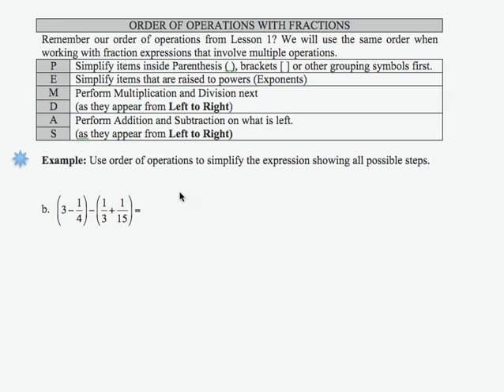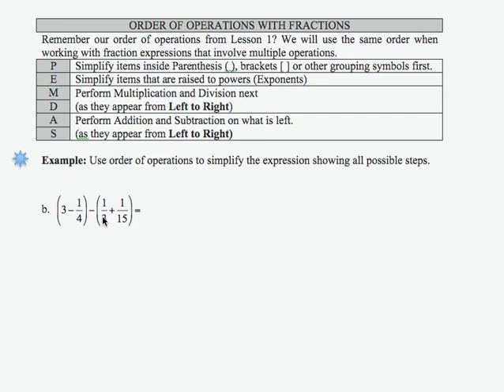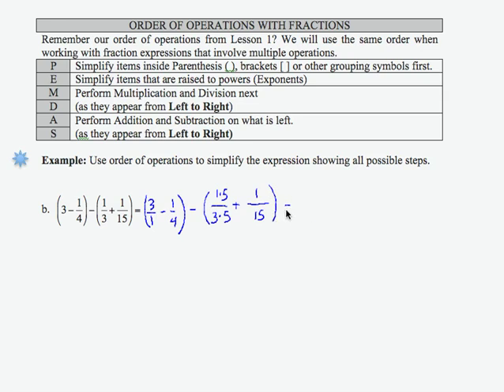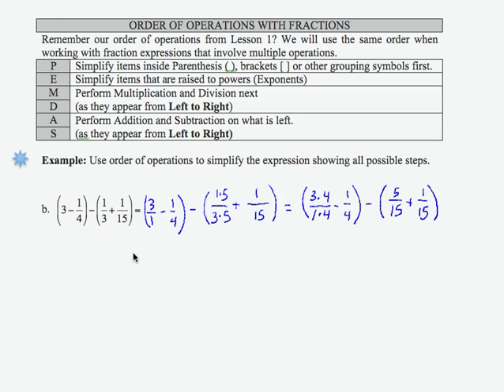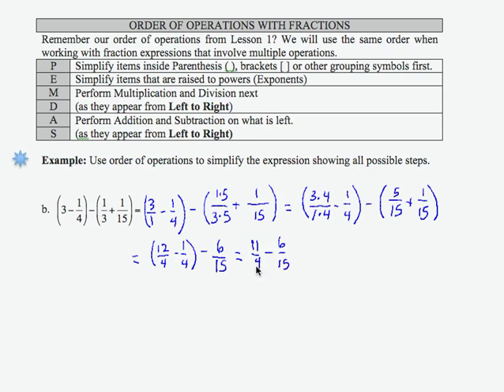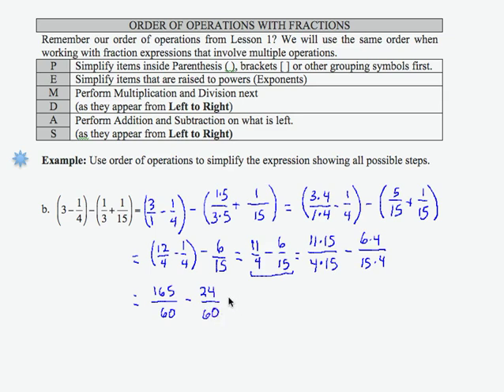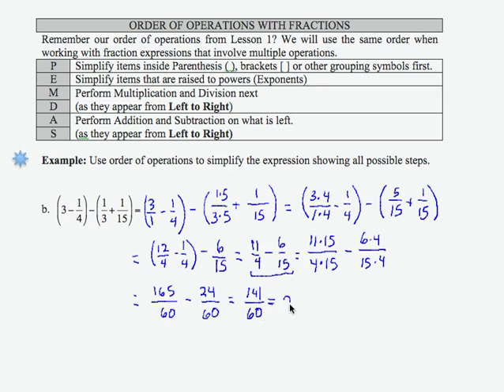SWL3E16b: Basic Arithmetic - Order of Operations with Fractions